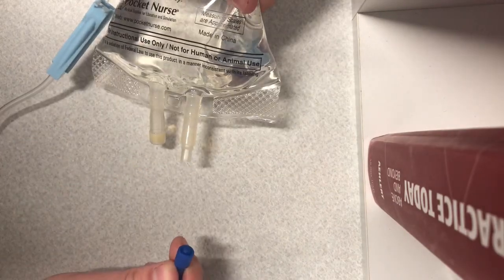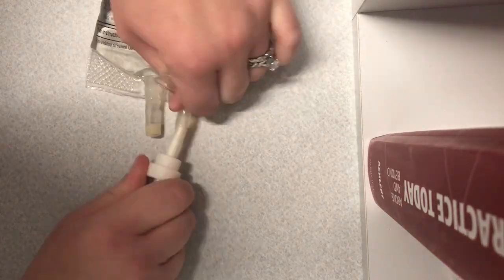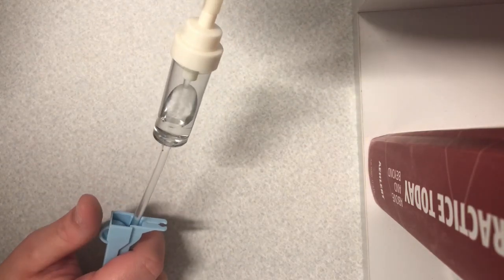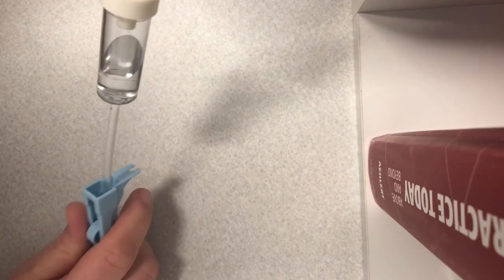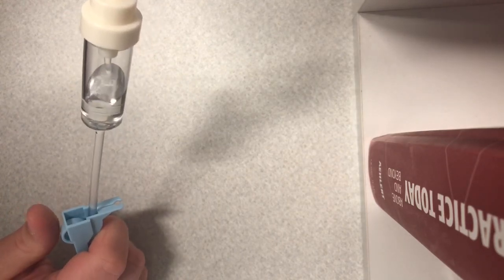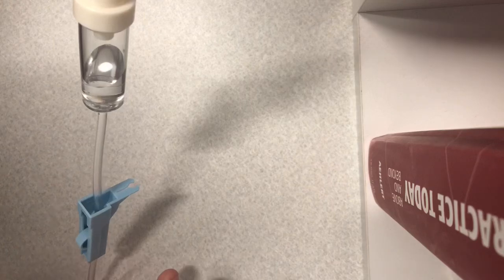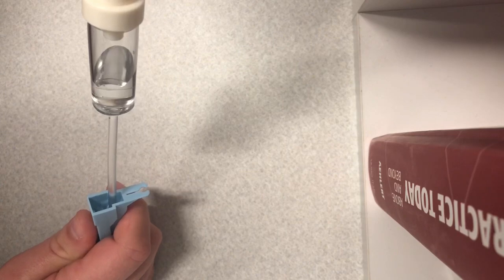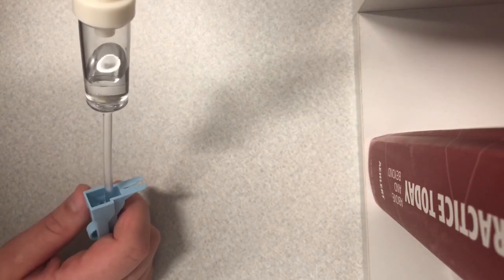Spiking a Bag & Setting a Drip Rate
Introduction on spiking an IV bag and setting a drip rate.